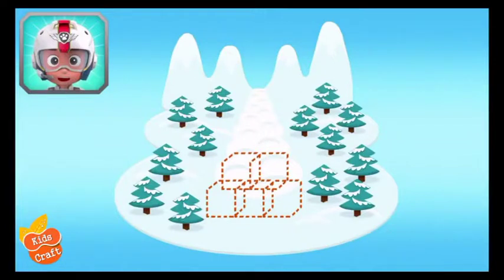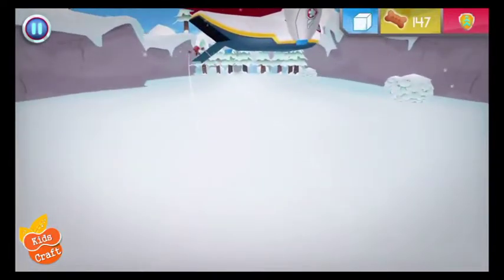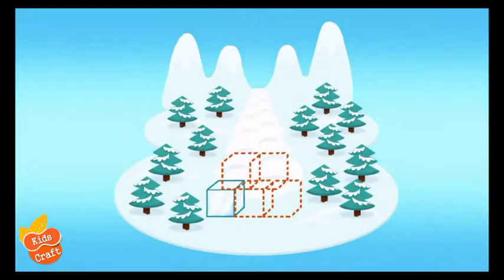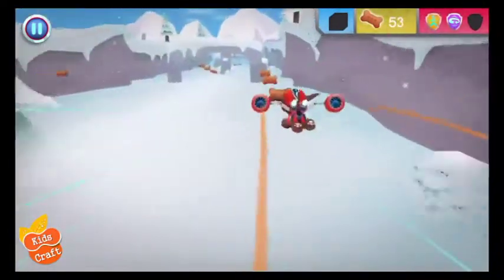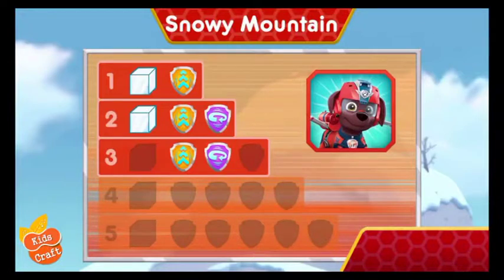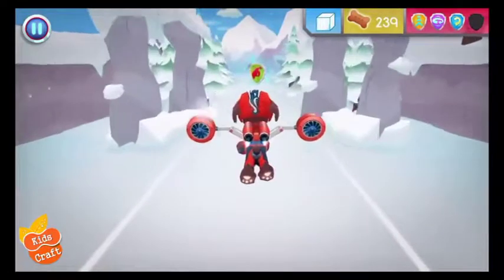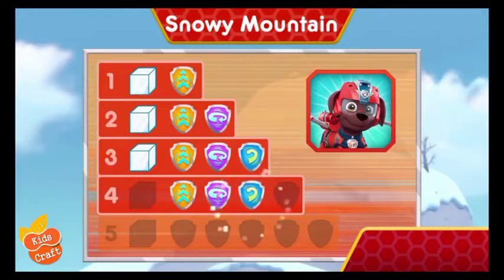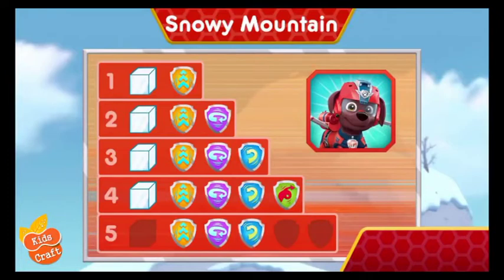Paw Patrol Mission Paw Pups Team Zuma, Rubble